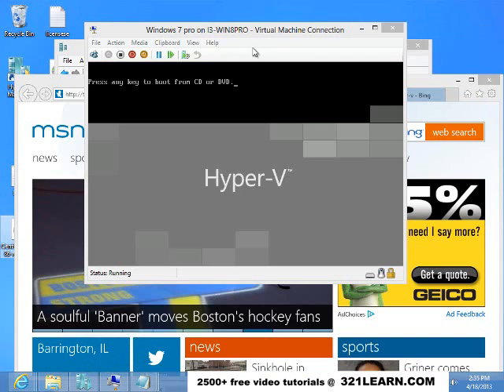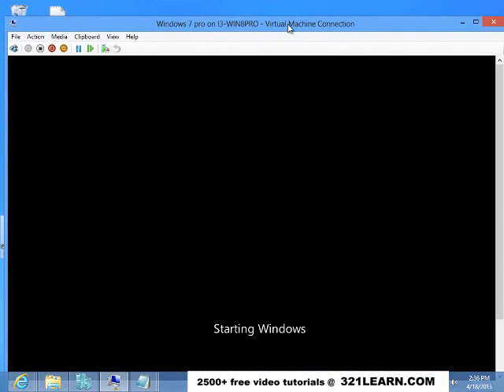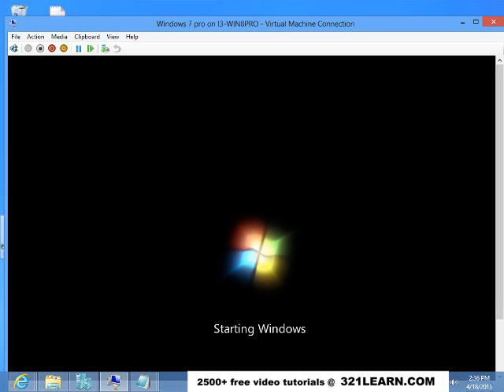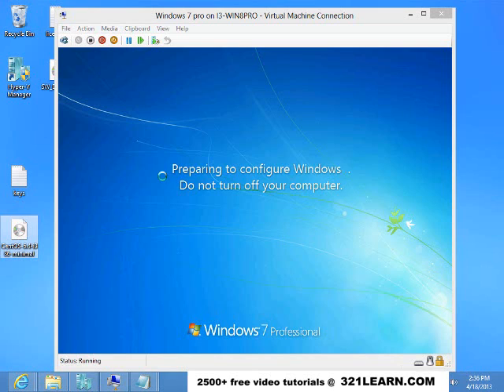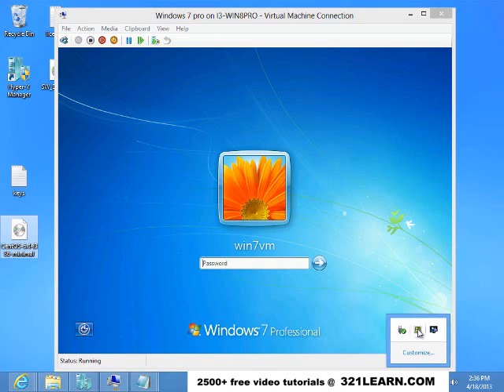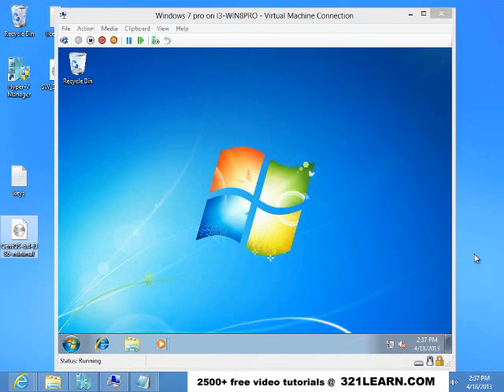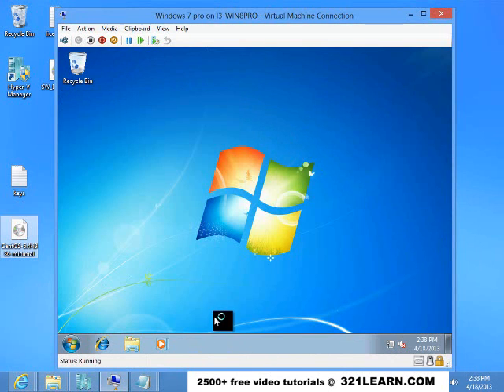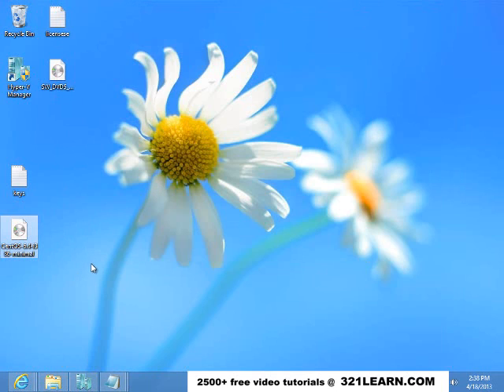Update & Shutdown Windows 7 running in Hyper-V on Windows 8 pro in a Virtual Machine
If I have to learn ... why not teach you too series.   One of the great things with windows 8 is its ability to run multiple operating systems on your same computer at the same time.  Hyper-v is a free application on windows 8 pro and windows 8 enterprise.

This shows how to update and shutdown windows 7 running in hyper-v on a virtual machine running on your Windows 8 pc.